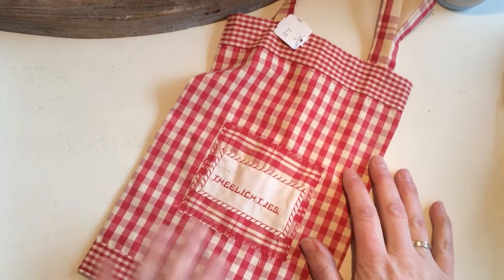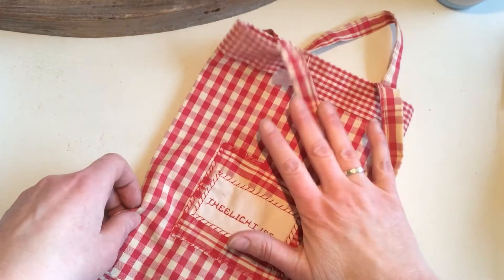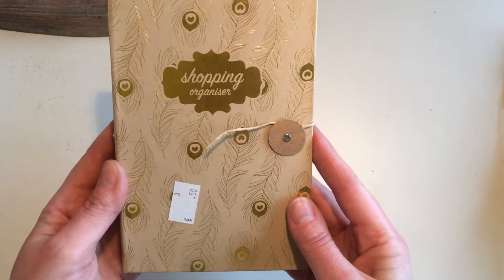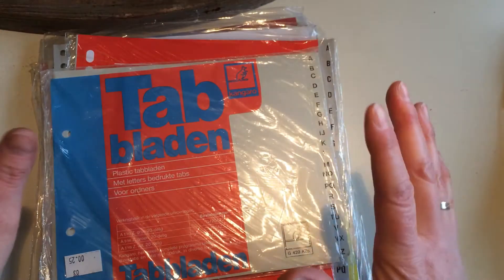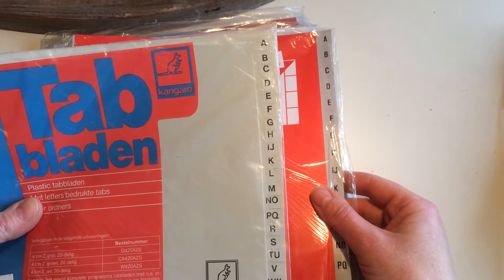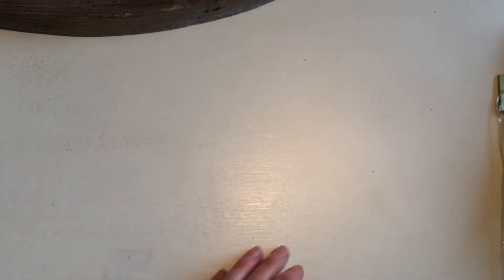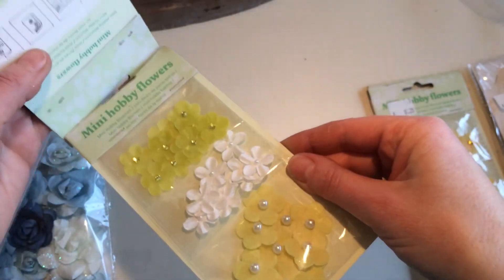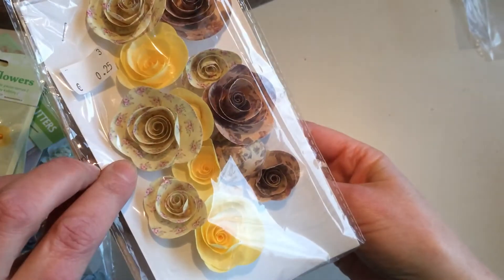Real treasures! This weeks charity shop finds